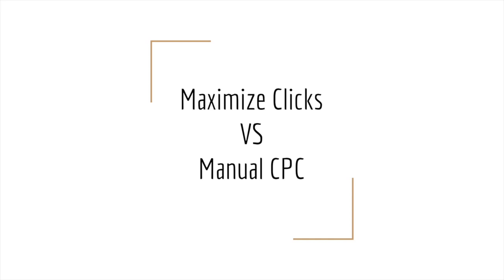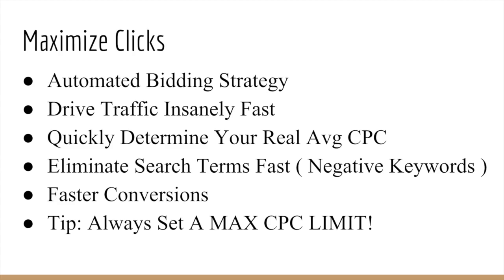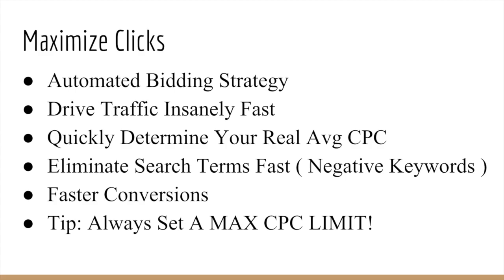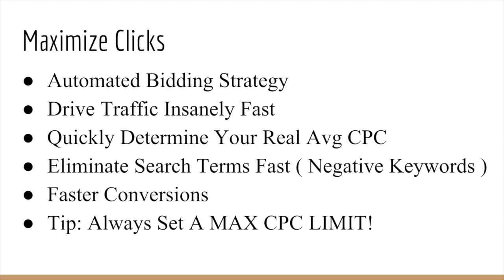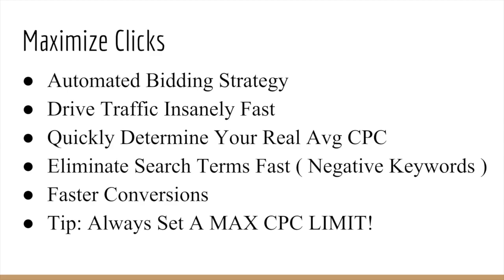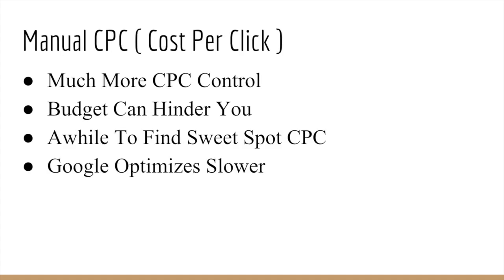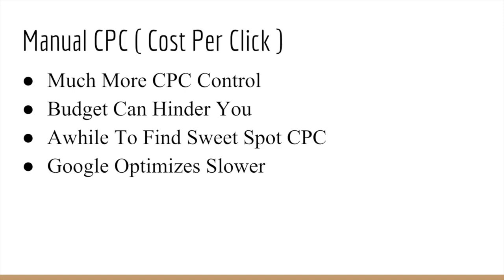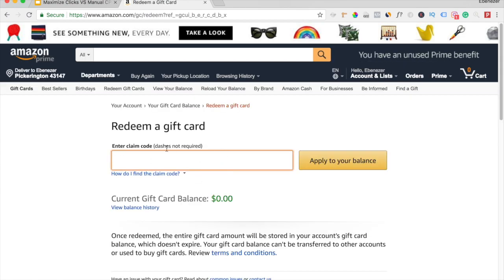Google Adwords (Shopping Campaigns ) Bidding Strategy: Maximize Clicks Vs Manual CPC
Google Ads has various different bidding strategies that you can use for you Google Shopping campaign. The two most common ones that I get asked about a lot is Maximize Clicks & Manual CPC. In this video, I go ahead and explain the differences between those and why I prefer maximize clicks in certain situations.

All 4 Gift Cards Have Been Redeemed!

🔹CREDITS:

♦️MAILING ADDRESS:

Ebenezer Frimpong
1209 Hill Rd N #214